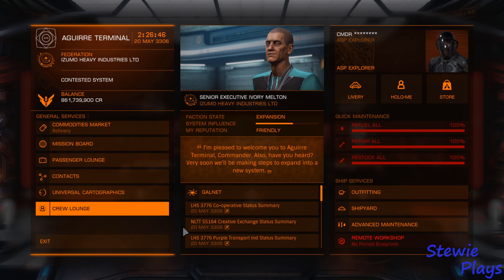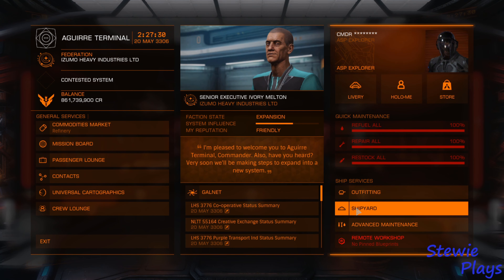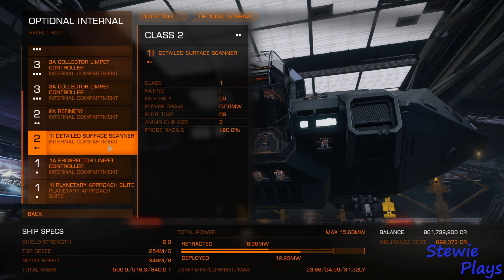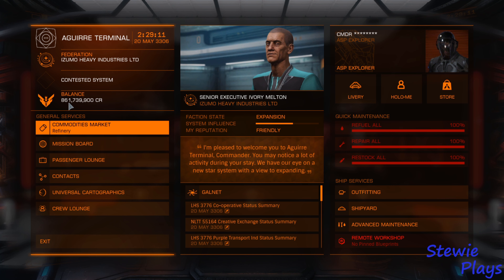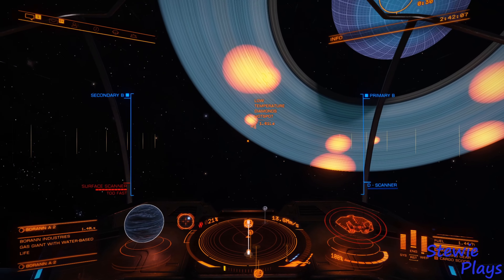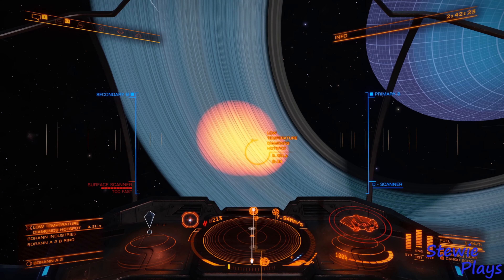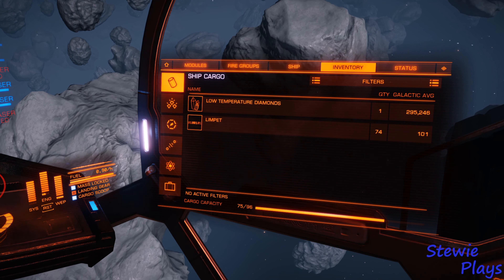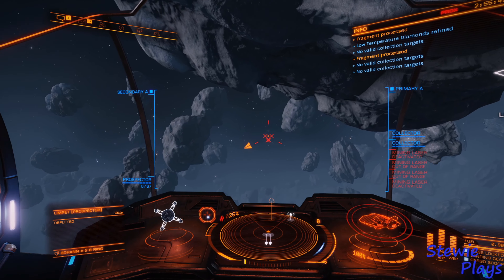Path To Fleet Carrier. Part 3. Our First Billion!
Hi, Welcome to my Elite Dangerous Path To Fleet Carrier. For best quality playback use chrome or Firefox to access 1440p and 4k.

The plan is simple, we will see how hard it is as a fresh player starting with nothing working our way from a Sidewinder up to buying a Fleet Carrier and the funds to keep it running. I will make mistakes along the way as i have not played this game in a long time and a lot has been added.

Game. Elite Dangerous Horizons.